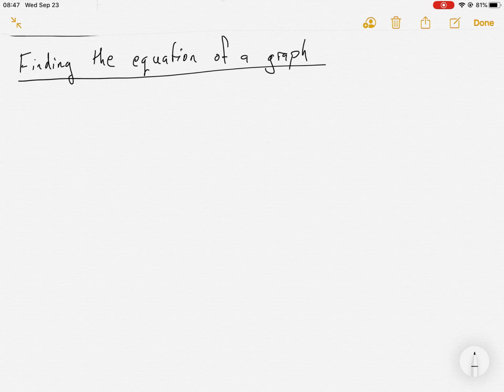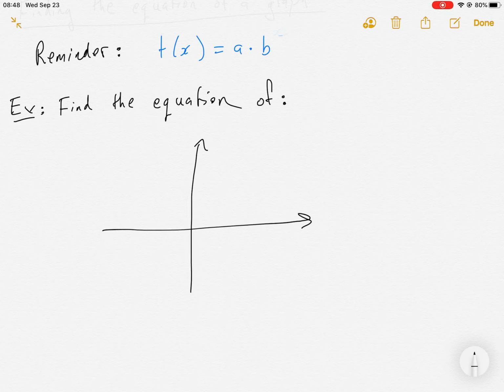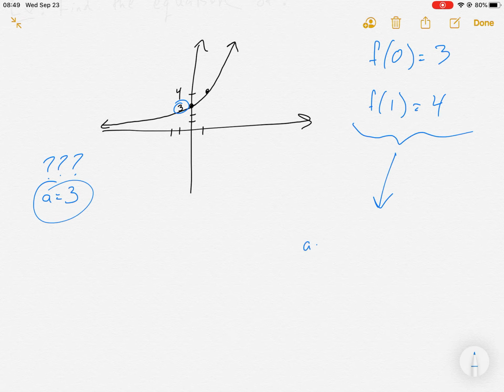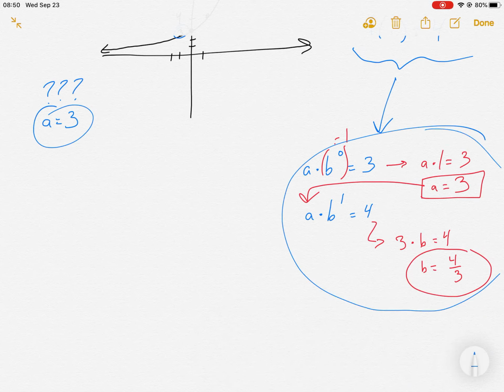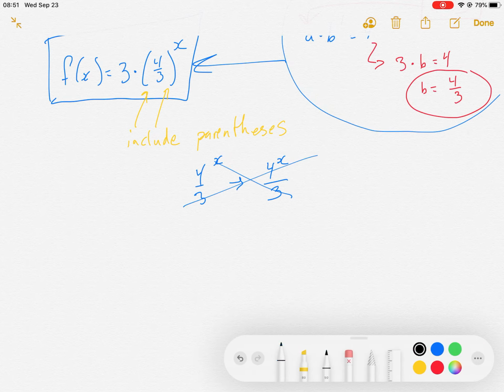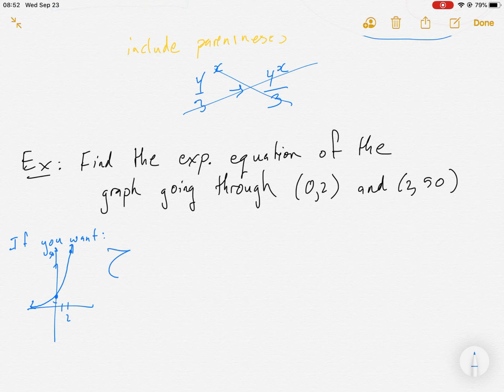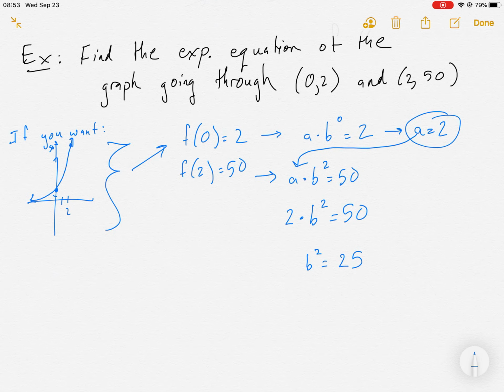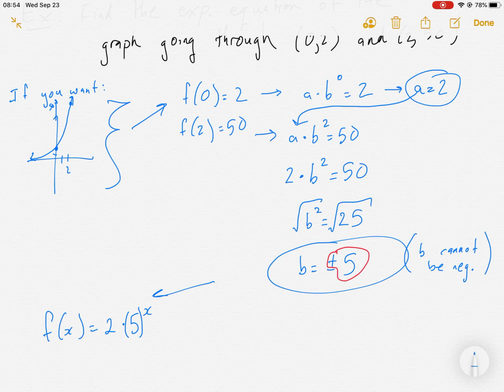Section 3.1 Intro to Exponential Functions Part 3 (for 11/14)